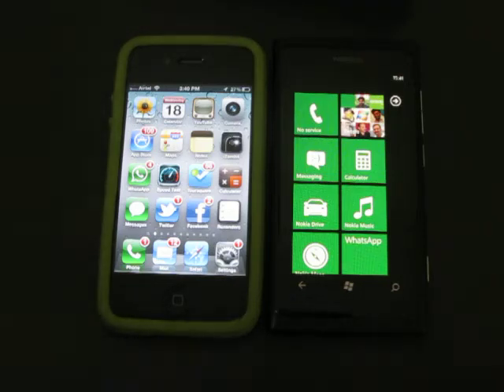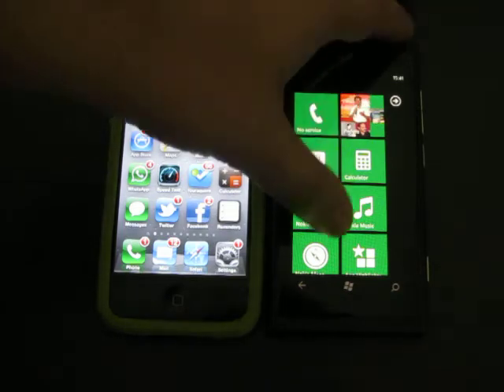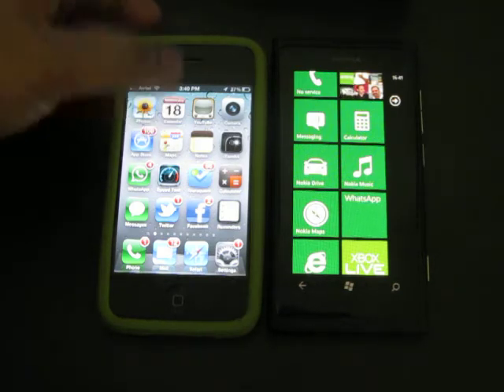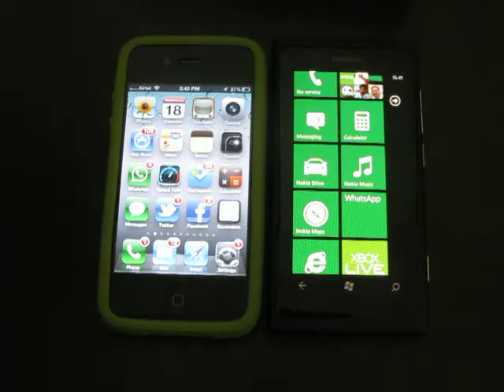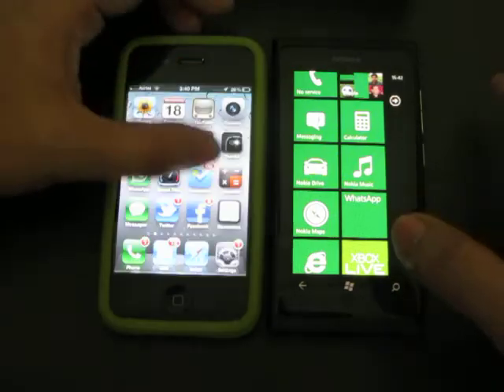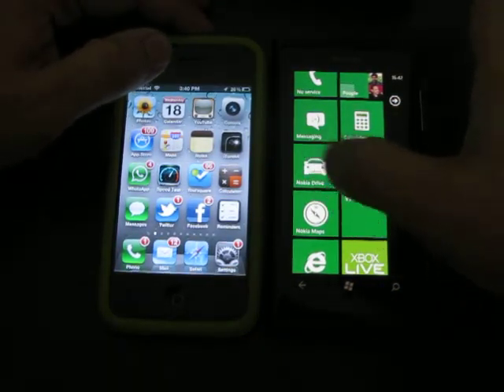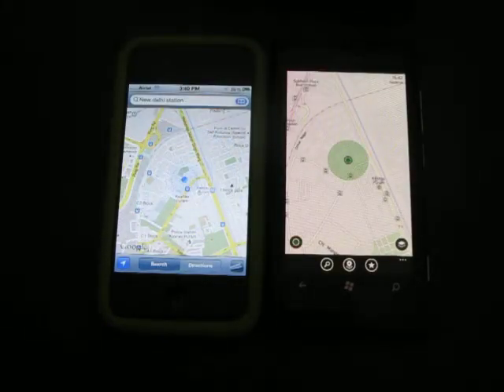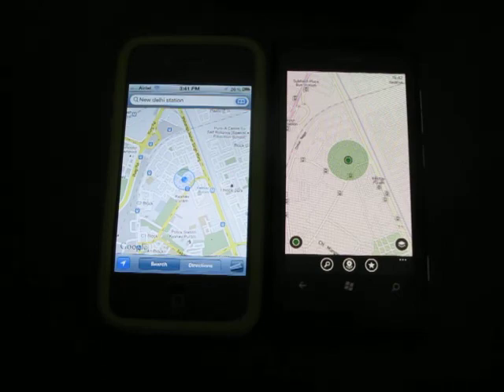Lumia 800 Vs iPhone 4 Location Tracking Speed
In this video we compared the Navigation app start time and location tracking speed on Nokia Lumia 800 vs iPhone 4